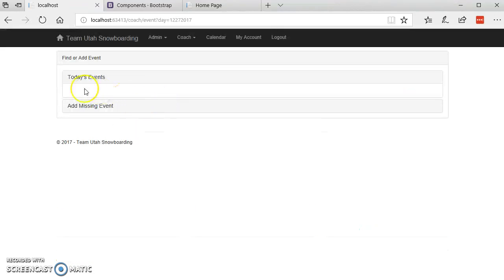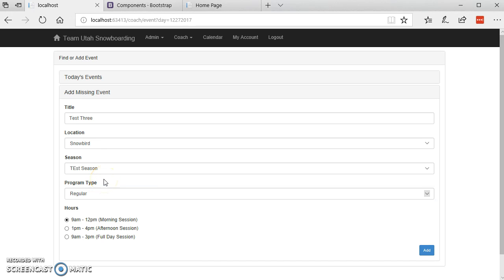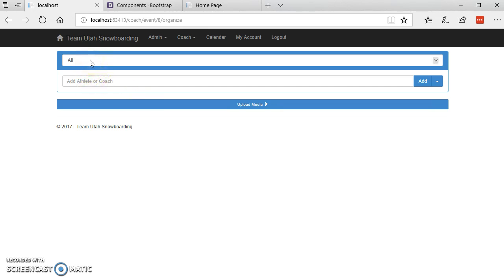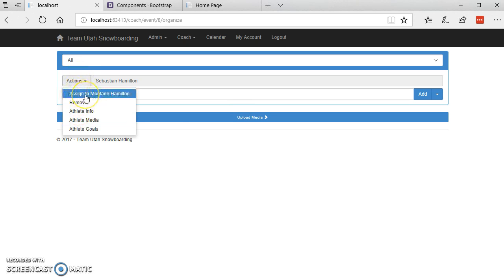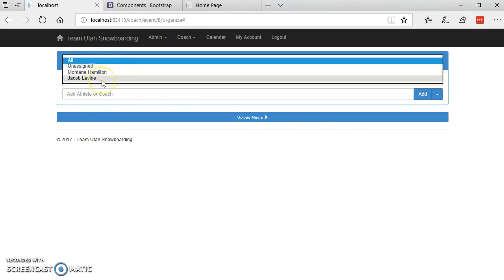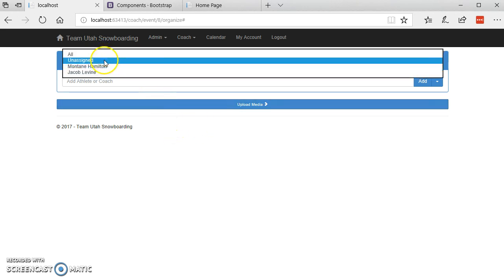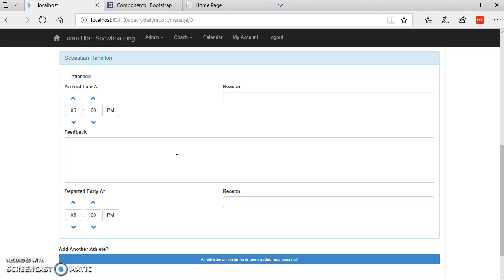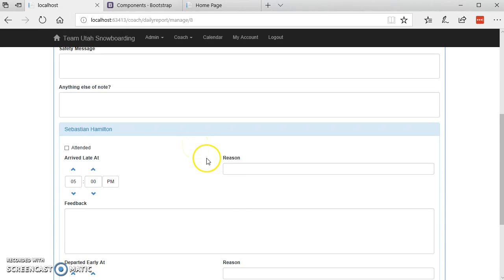Coach - Start Day with No Event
Short tutorial on how to add an event when no event is in the system.